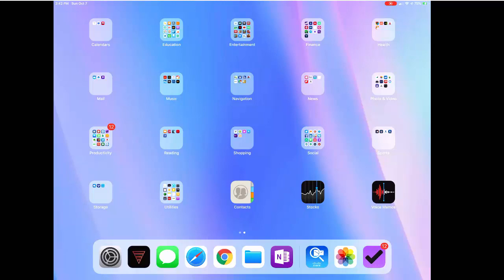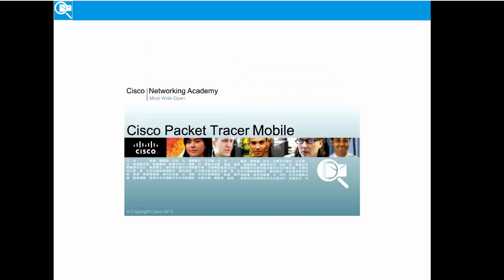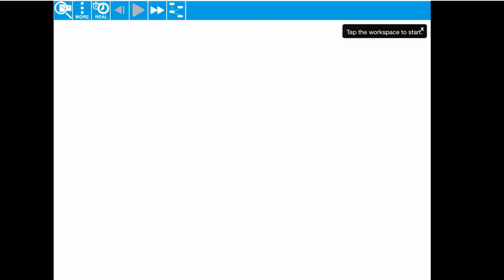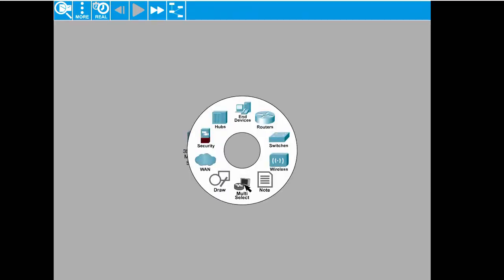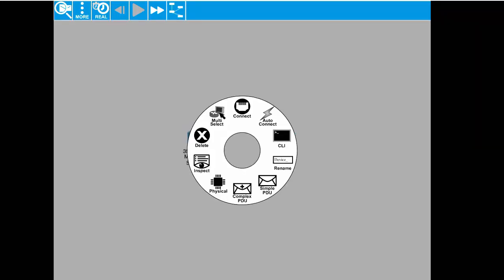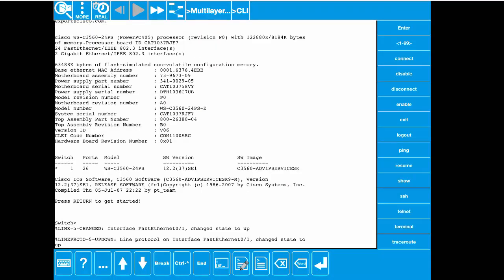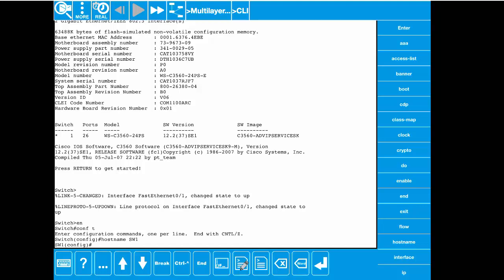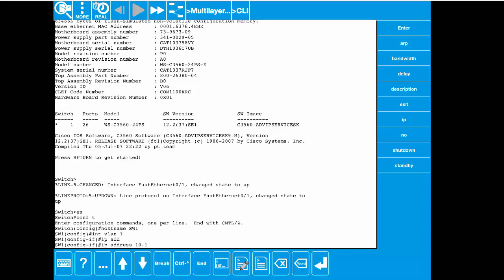Two Minute Tip - The Packet Tracer Mobile App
In this latest Two Minute Tip video - Anthony Sequeira shows off the impressive Packet Tracer Mobile App that is now free to all!